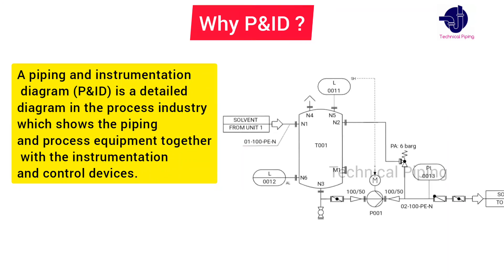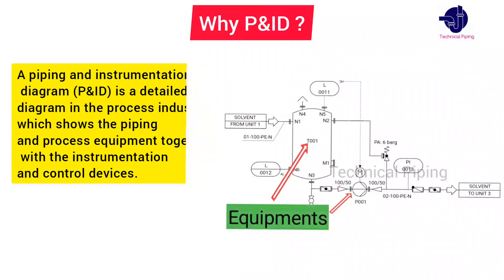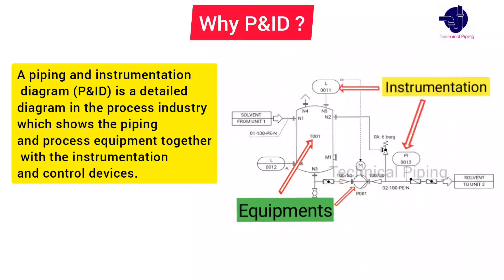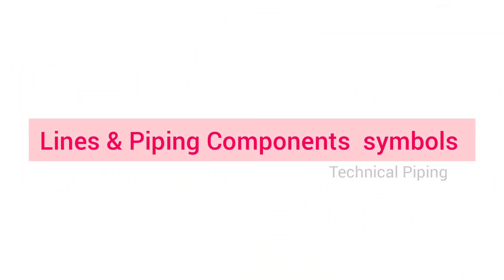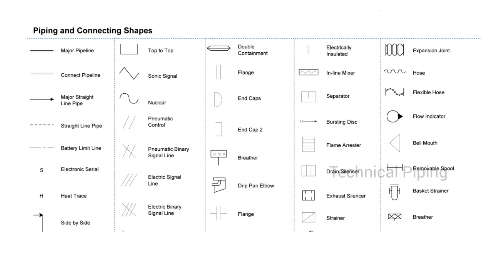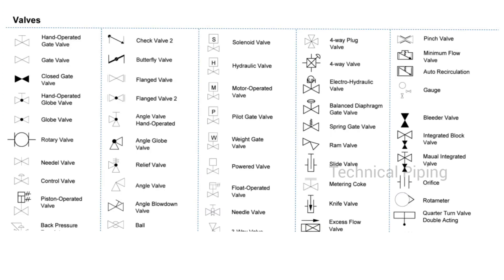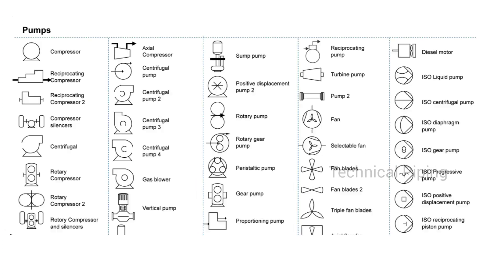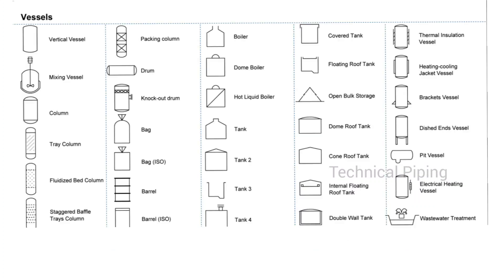P&ID symbols and legends | Pdf Document | Piping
This video explain about Piping and i strumention diagram (P&ID) Symbols and Legends details.

What is Piping and Instrumentation Diagram (P&ID)?
             Piping and instrumentation diagram (P&ID) is a drawing in the process industry. A P&ID shows all piping, including the “physical sequence of branches, reducers, valves, equipment, instrumentation and control interlocks.”
                P&ID is used to operate the process system, since it shows the piping of the process flow along with the installed equipment and instrumentation. Piping and Instrumentation DiagramP & IDs play a key role in maintaining and modifying the process they describe, because it is important to demonstrate the physical sequence of equipment and systems, including how these systems connect. In terms of processing facilities, a P&ID is a visual representation of key piping and instrument details, control and shutdown schemes, safety and regulatory requirements, and basic start-up and operational information.

Items to Include In a P&ID:
                The following list outlines the items that typically are found in a P&ID:

1.Instrumentation and designations
2.Mechanical equipment with names and numbers
3.All valves and their identifications
4.Process piping, sizes, and identification
5.Vents, drains, special fittings, sampling lines, reducers, increasers, and swaggers
6.Permanent start-up and flush lines
7.Flow directions
8.Interconnections references
9.Control inputs and outputs, interlocks
10.Interfaces for class changes
11.Computer control system
12.Identification of components and subsystems delivered by the process